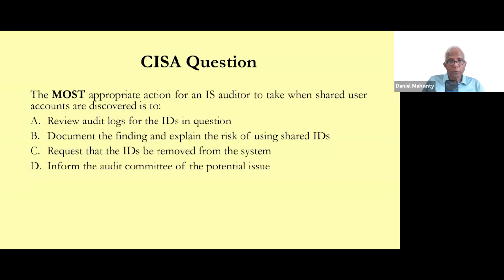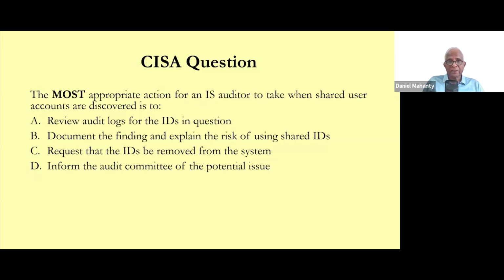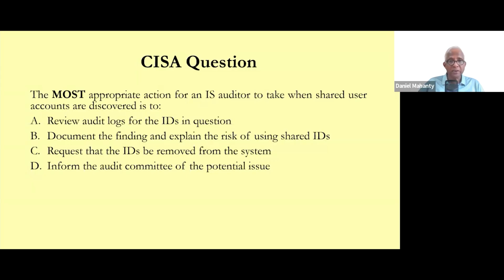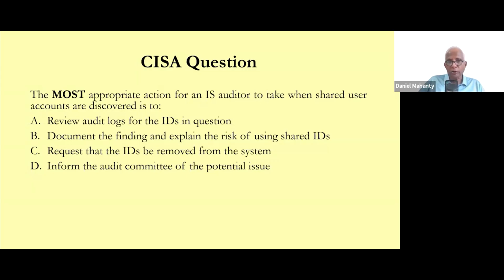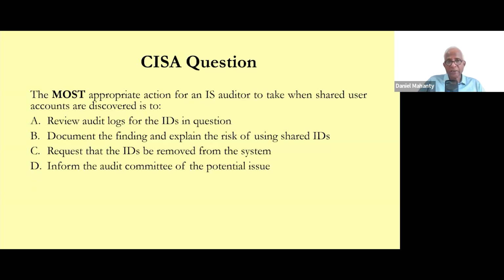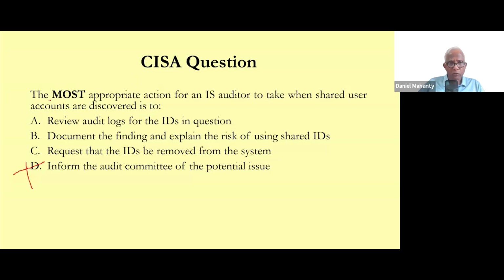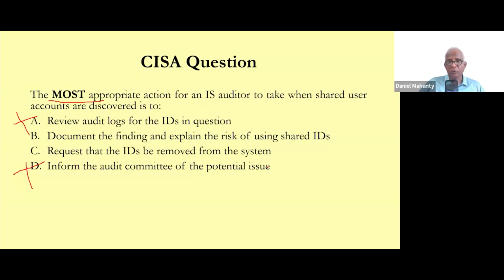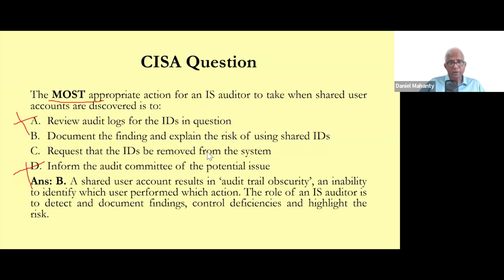CISA BrainShot | Dealing with Shared User IDs | Day 4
Welcome to Day 4 of CISA BrainShot, your daily learning series with Protecte Academy, designed to sharpen how you think, reason, and respond as an IS auditor.

In this episode, Daniel Mahanty explores a common audit challenge: discovering shared user accounts. What’s the most appropriate action to take? Learn how to assess the situation, document risks, and respond in a way aligned with best practices, not just assumptions.

With experience training teams at the US GAO, Standard Chartered, MasterCard, CISCO, and more, Daniel brings exam-aligned clarity with industry context.